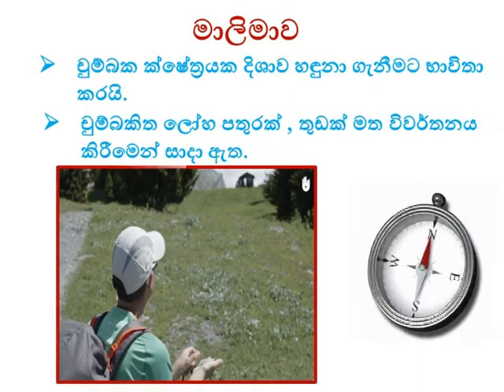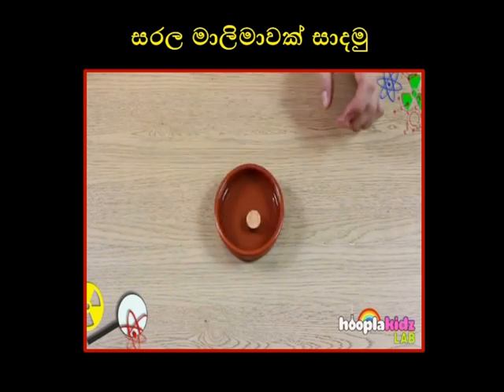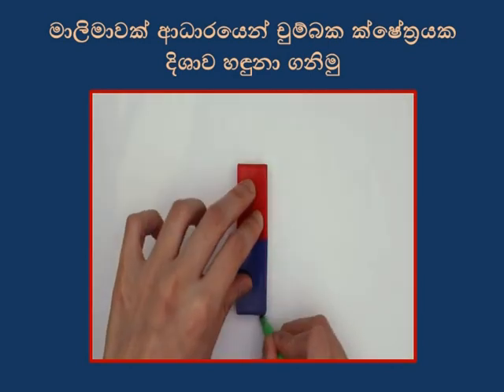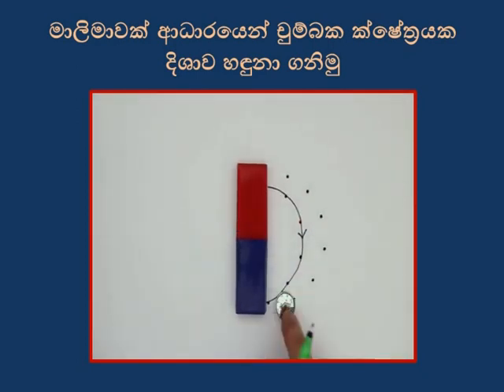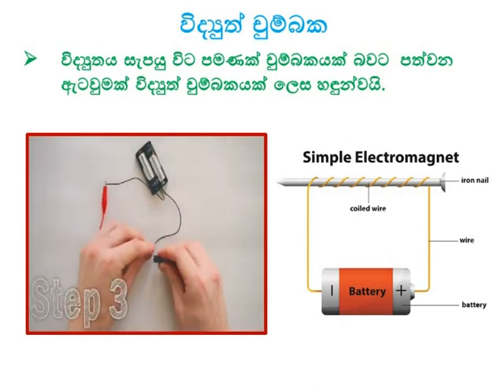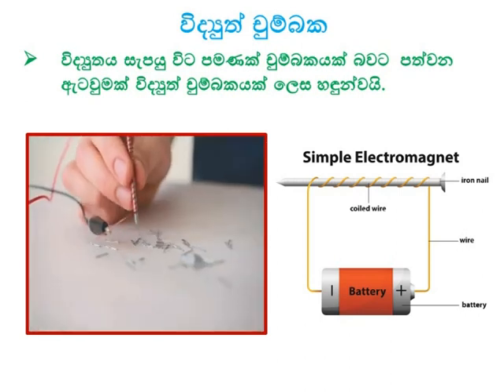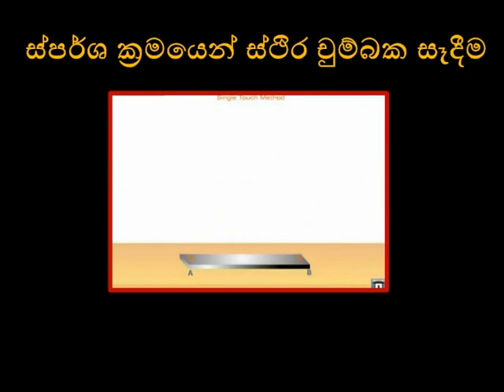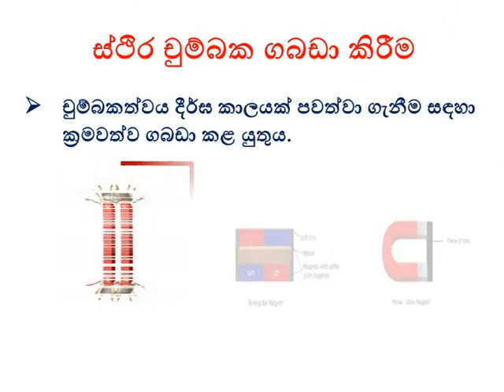8 Grade 6 - Magnetic Study (Part 2) 8 ශ්‍රේණිය - 6 - චුම්බක පාඩම (දෙවන කොටස)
8 Grade 6 - Magnetic Study (Part 2)
It describes the compass, use, permanent magnet, electromagnetism, how to make magnets, the use of magnets.
8 ශ්‍රේණිය - 6 - චුම්බක පාඩම (පළමු කොටස)
මාලිමාව , භාවිතය , ස්ථිර චුම්බක , විද්‍යුත් චුමබක , චුම්බක සාදාගන්නා ආකාරය, චුම්බක භාවිතය , මෙමගින් විස්තර කරනු ලැබේ.